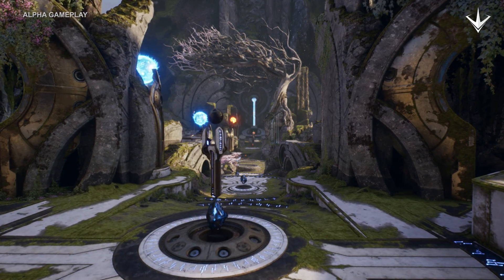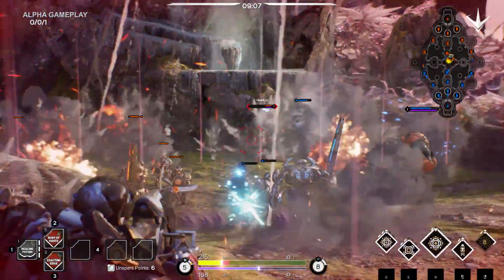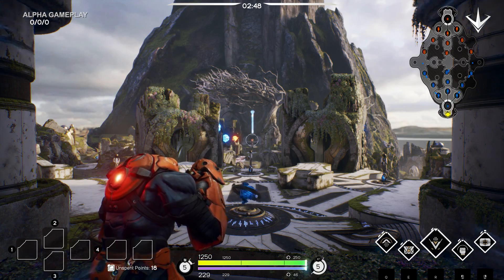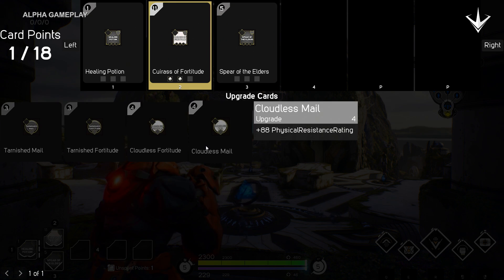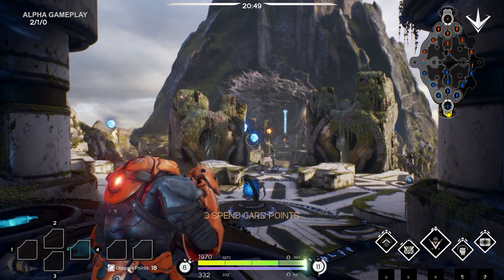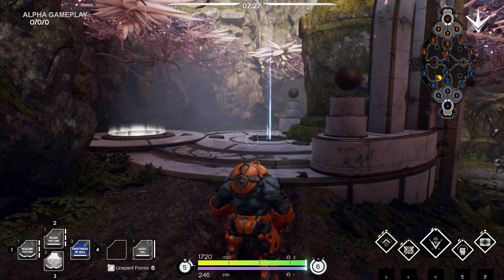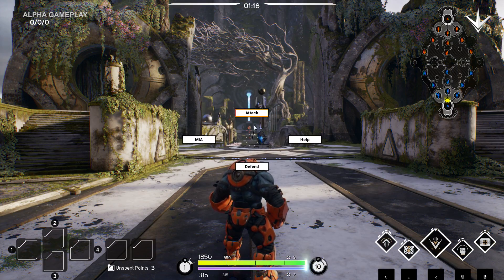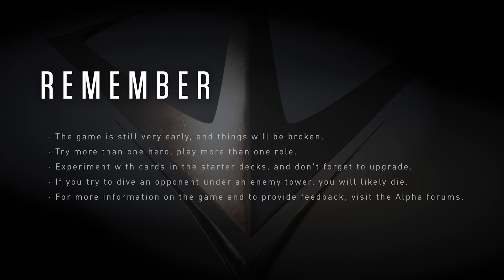Paragon - Intro and Tutorial for Alpha Testers - Online Test 1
Welcome to the first Online Test for Paragon, the MOBA from Epic Games. This intro video is designed specifically for Alpha testers to give a quick overview of the game in its current state.

The Battle for Agora has begun and it's your turn to Join the Fight. Buy a Founder’s Pack and play today.